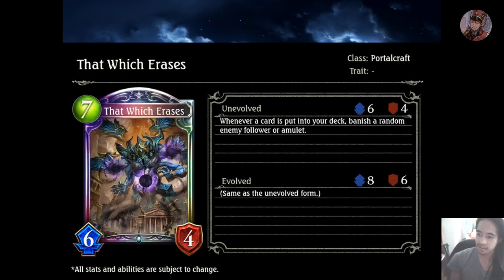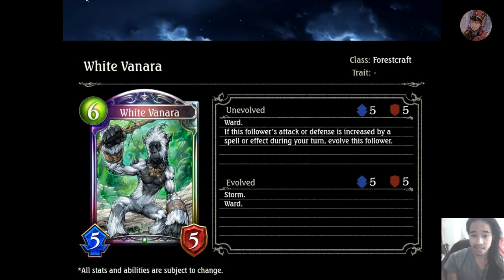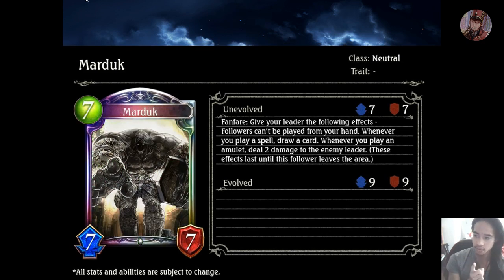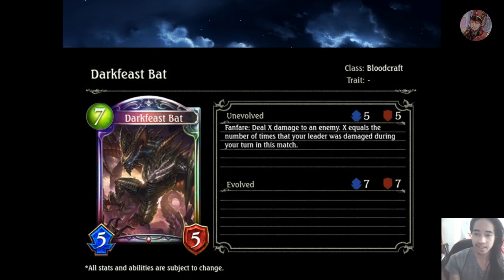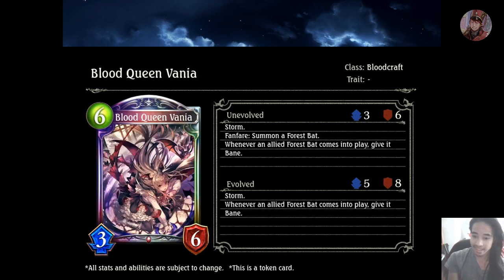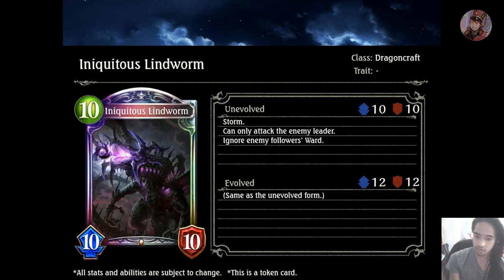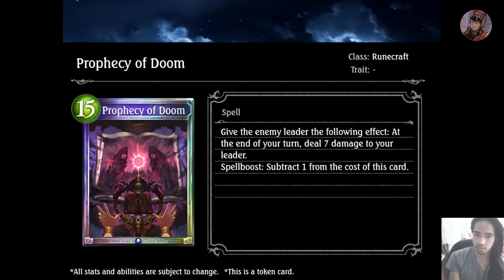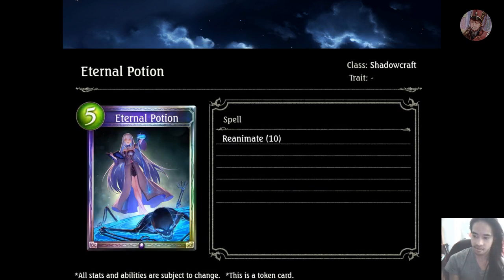Failbait Reviews DBNE Legendaries (Part 1)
Your mate, Failbait, rates Legendaries from Shadowverse's latest expansion: Dawnbreak NightEdge! Prove him wrong!